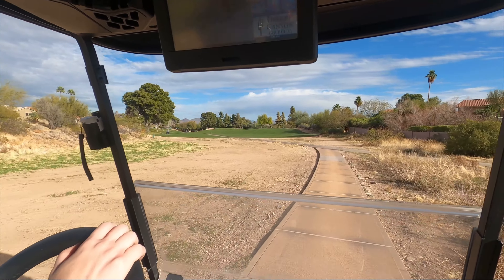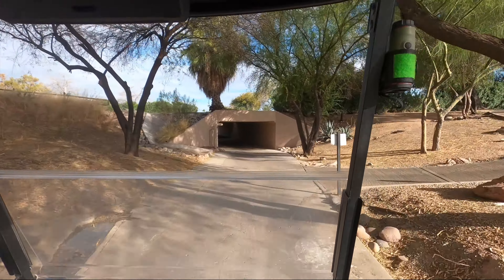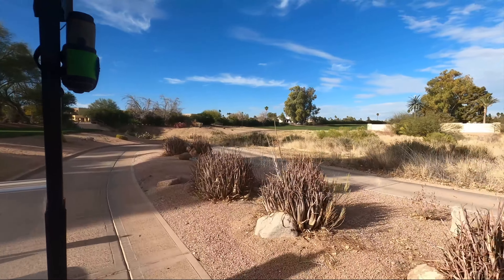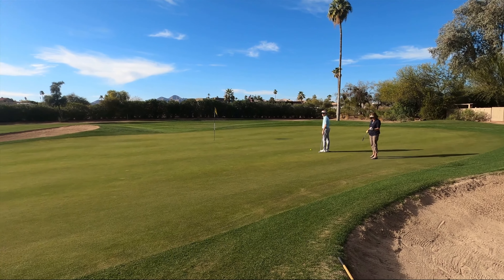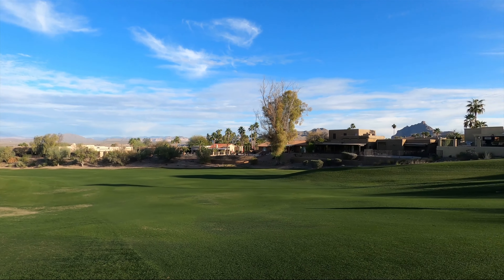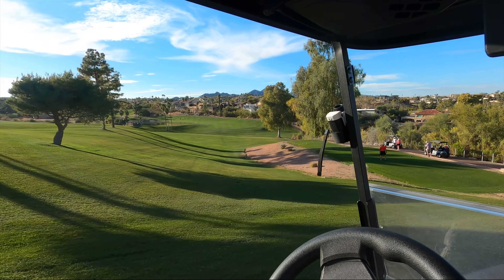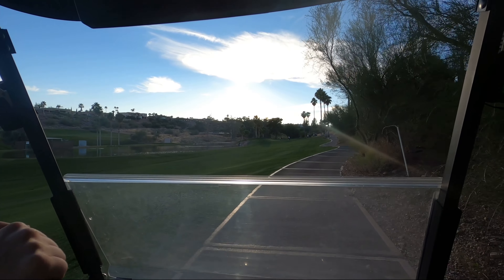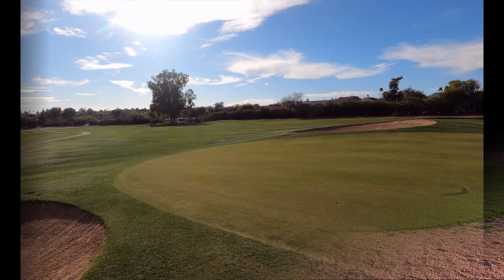Desert Canyon: Course Vlog